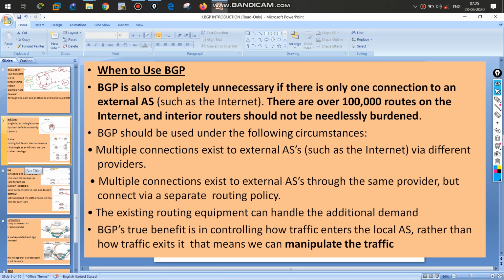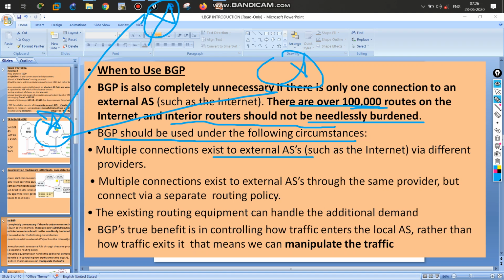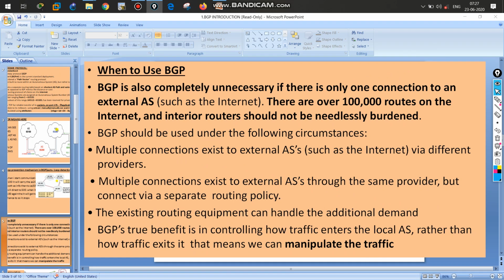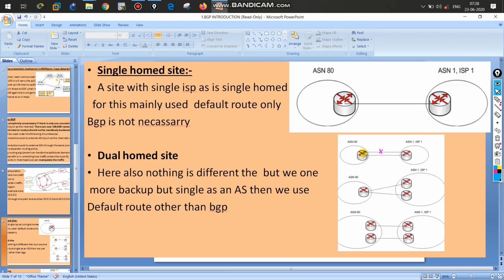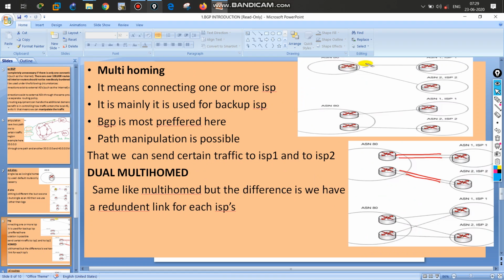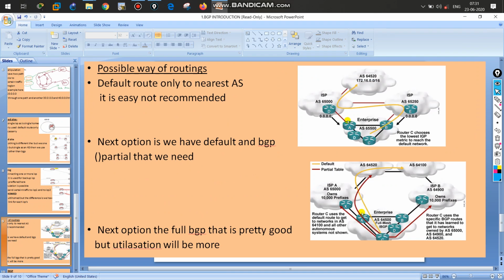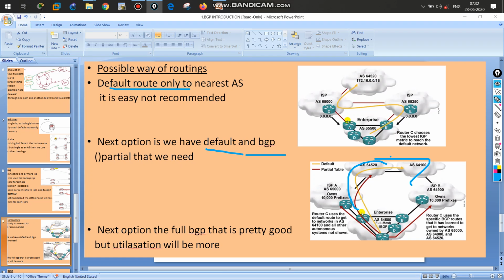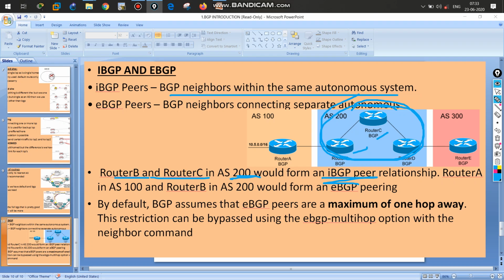BGP introduction part 2 where we are using bgp mainly?